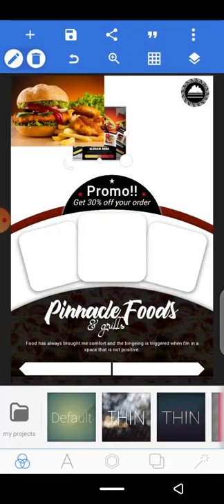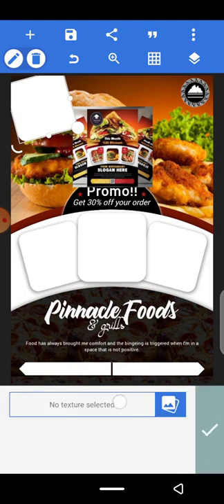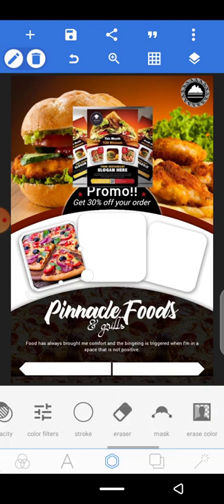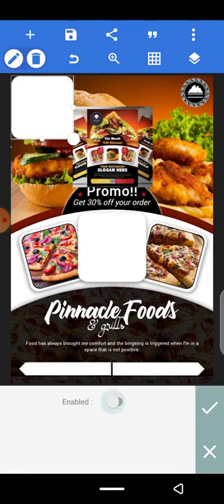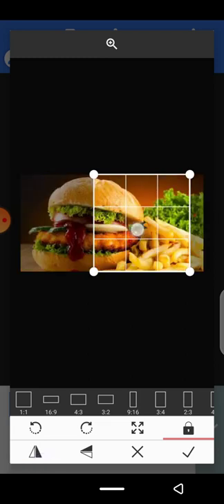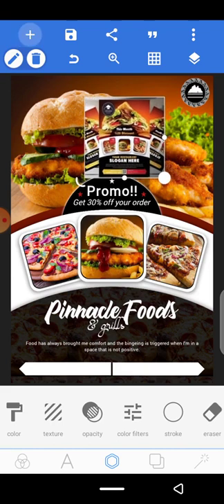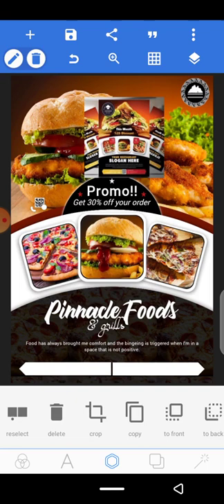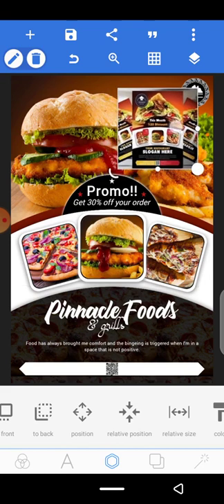Food flier design Pt2